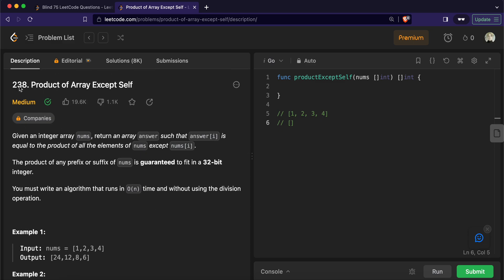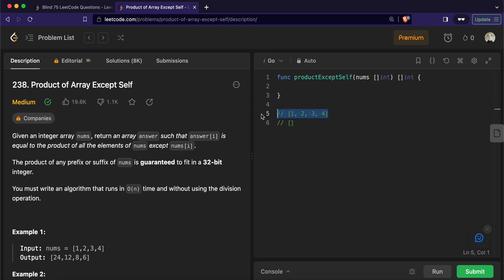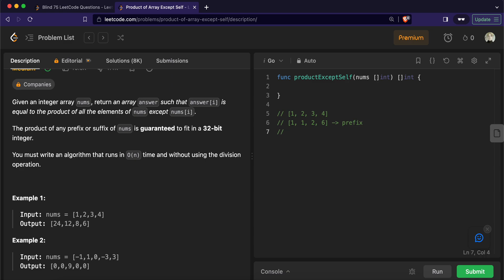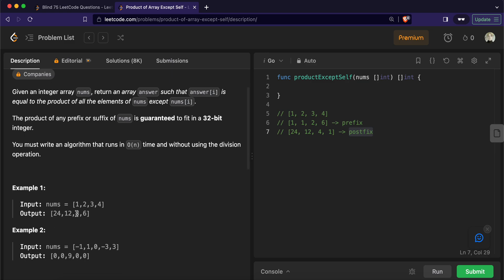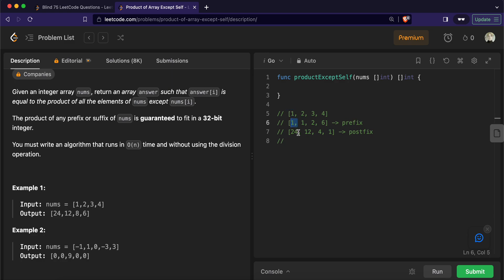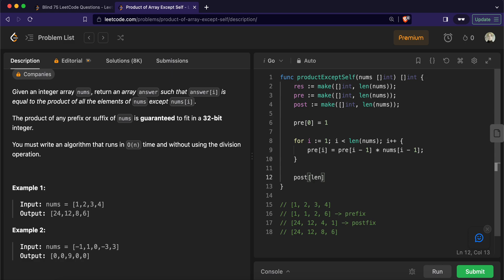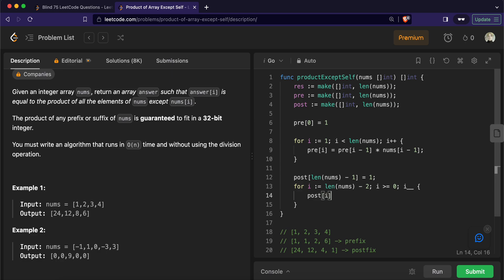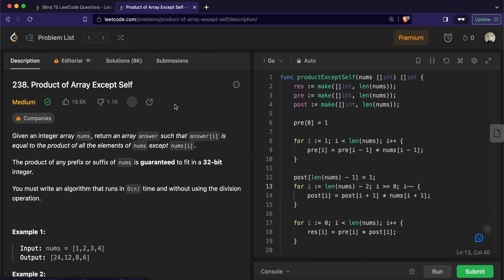Leetcode 238 - Product of Array Except Self | Solving leetcode problems using Go